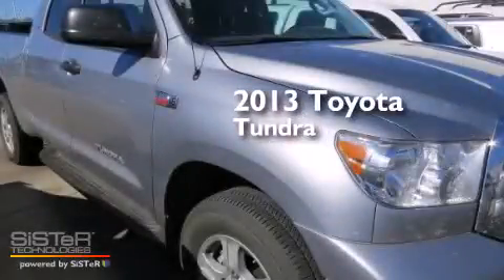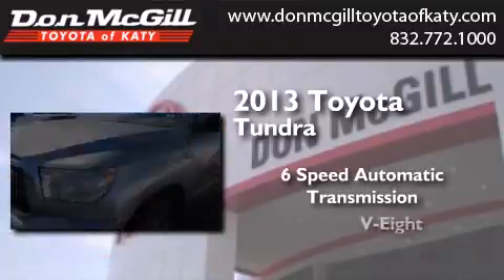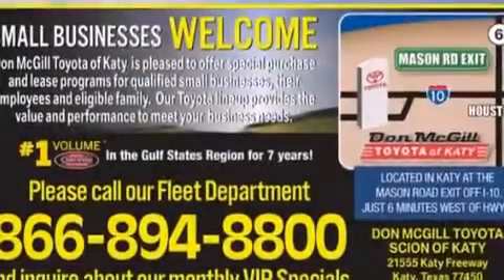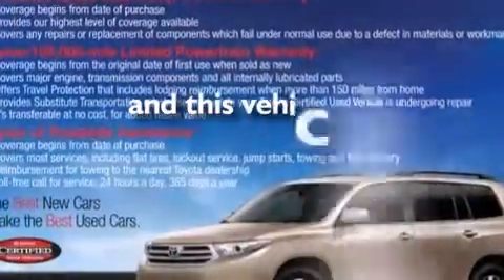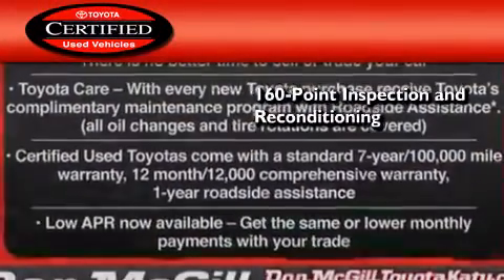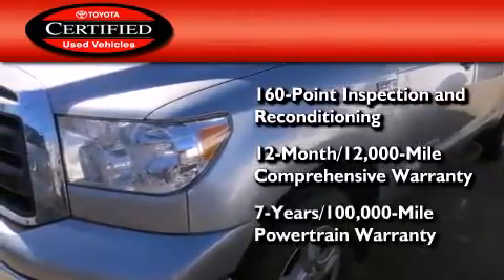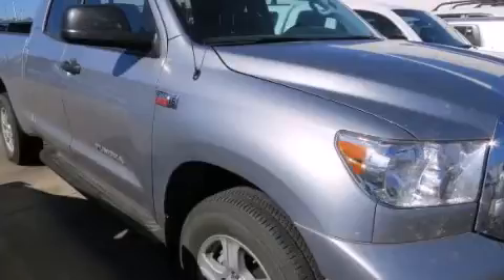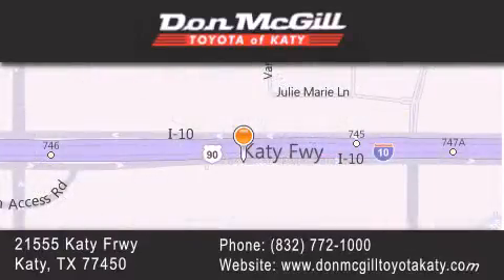Used 2013 Toyota Tundra Katy TX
We've been honored to serve the Katy TX area , we promise that your experience at our dealership will exceed your expectations ! Year : 2013 Make : Toyota Model : Tundra Engine : 8 Cyl. Trans . : 6-Speed A/T Exterior : Silver Sky Metallic Miles : 26,204 Stock : K54578 Don McGill Toyota of Katy 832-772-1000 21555 Katy Freeway Katy , TX 77450 Used 2013 Katy TX